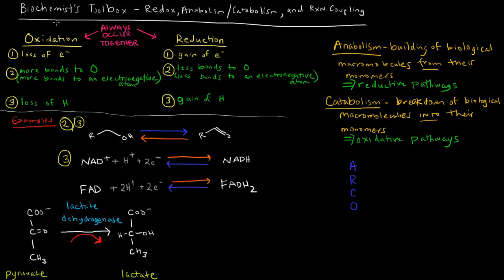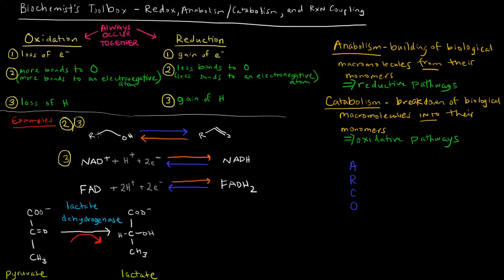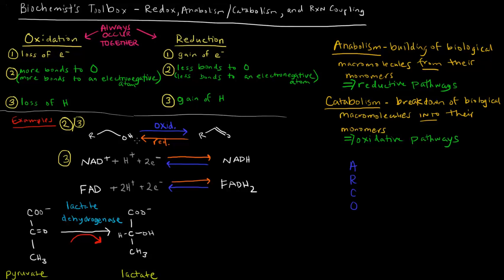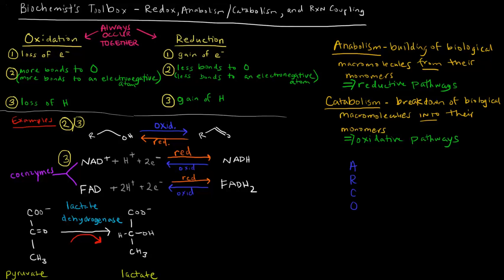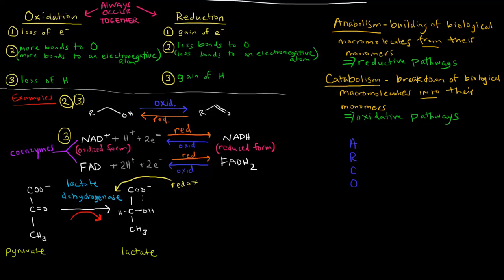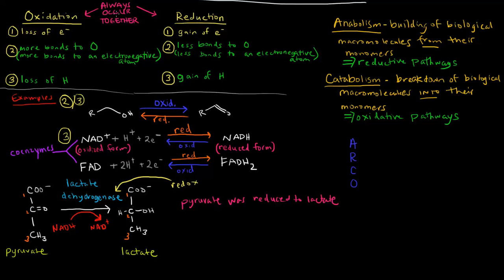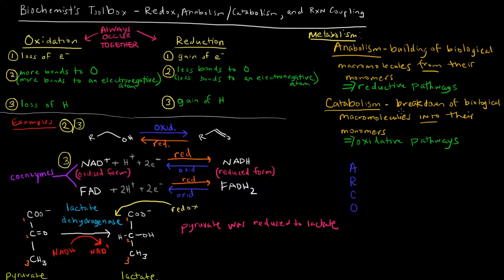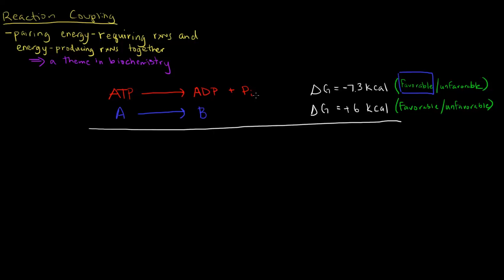Biochemist's Toolbox - Learn These BEFORE Learning Glycolysis and Other Pathways